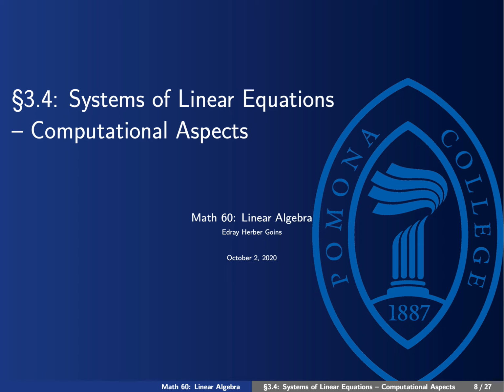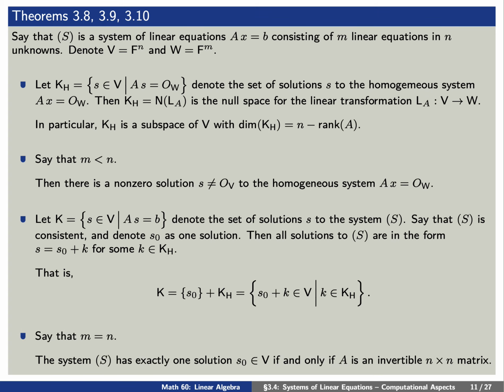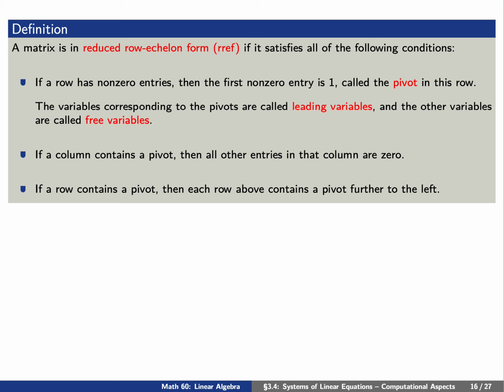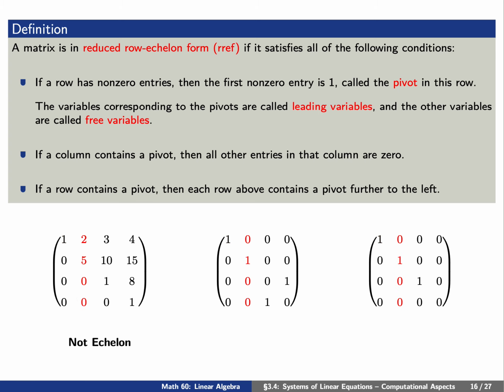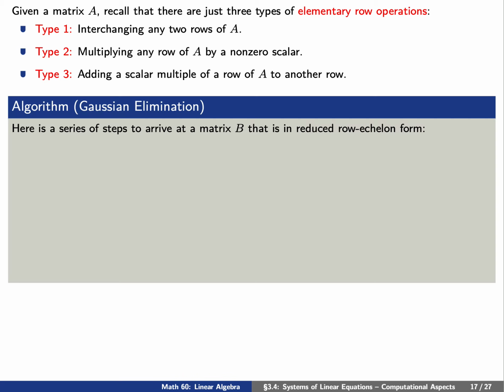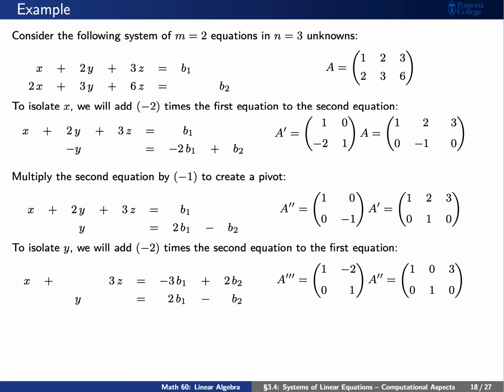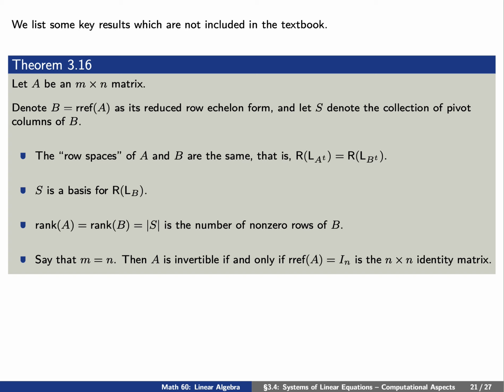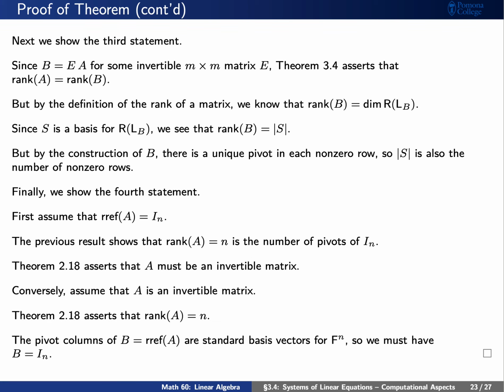Math 060: Lesson 18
This video from Friday, October 2, 2020 is the second part of a two-part series on how to solve a system of linear equations.